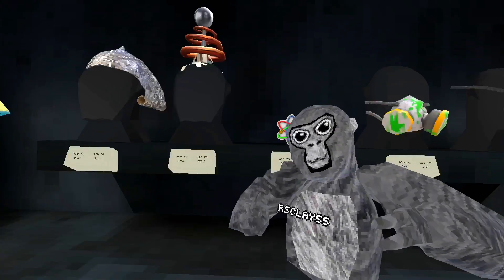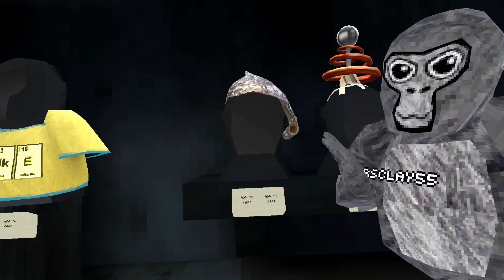Aliens are coming to gorilla tag…